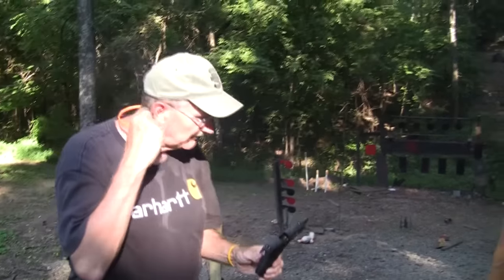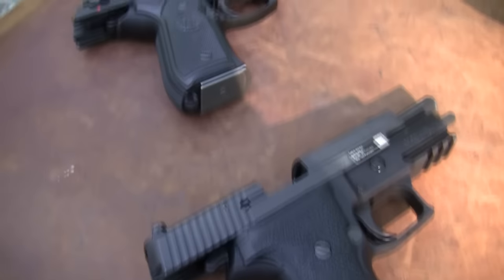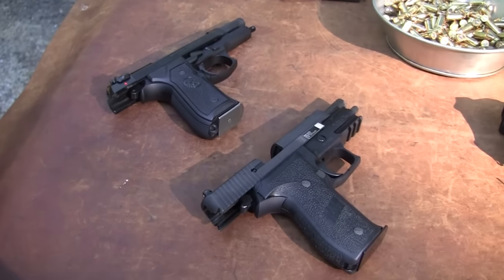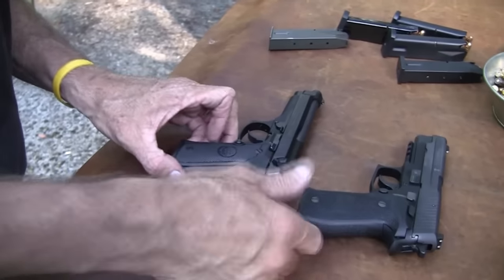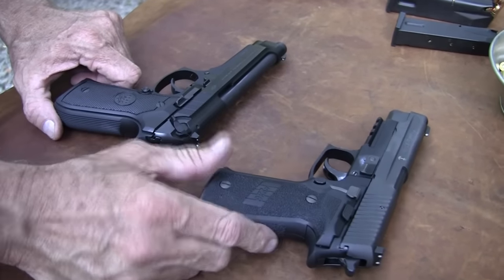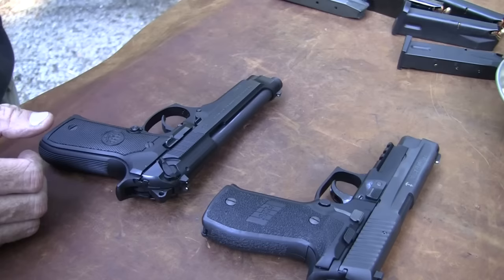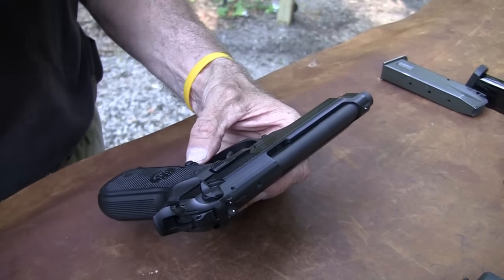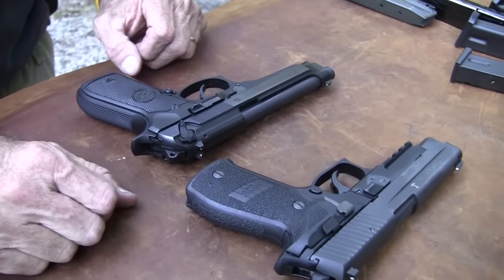Sig P226 vs Beretta 92FS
A look at these two fine pistols side by side.